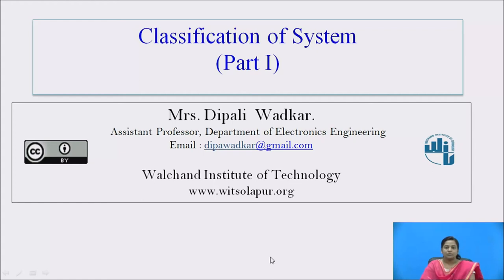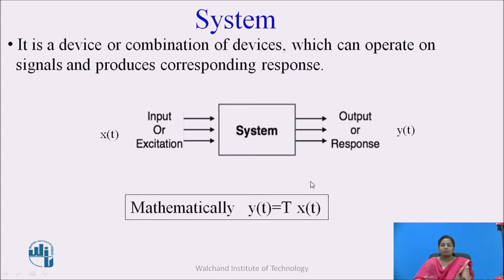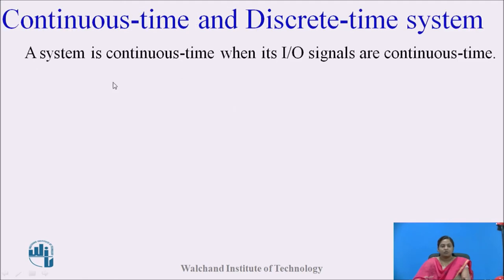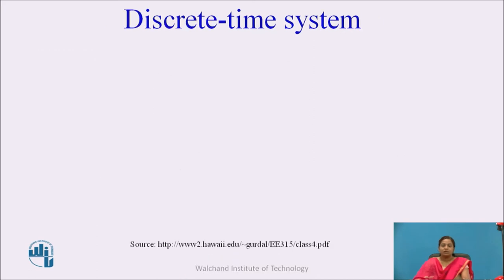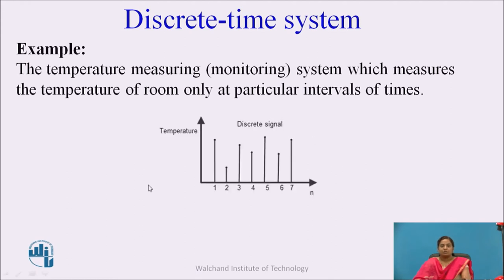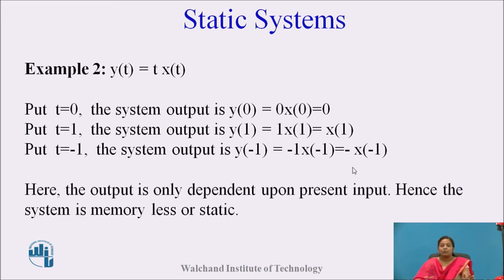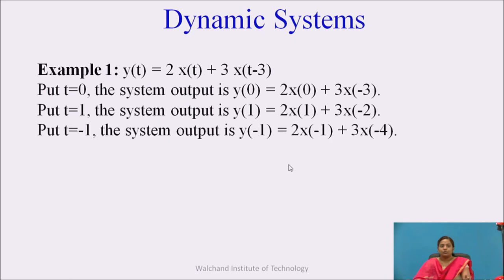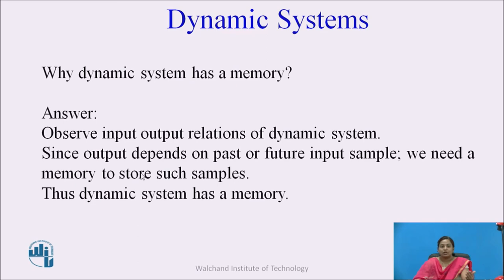Classification of Systems -Part I